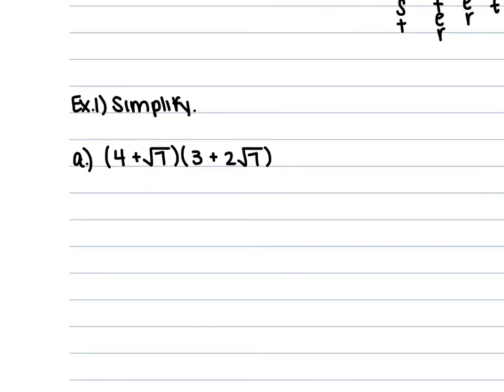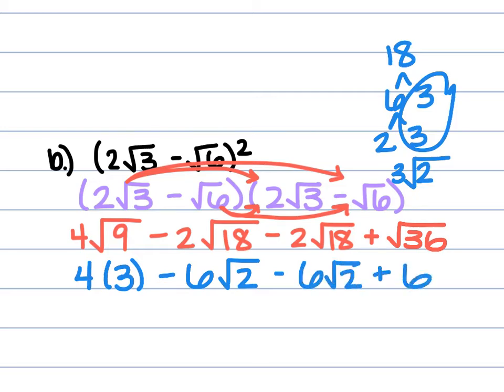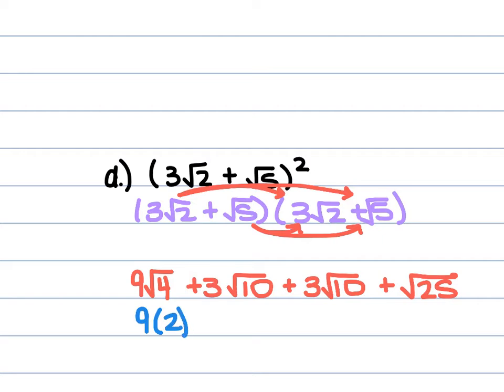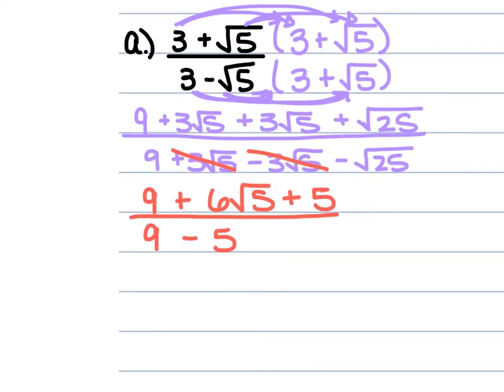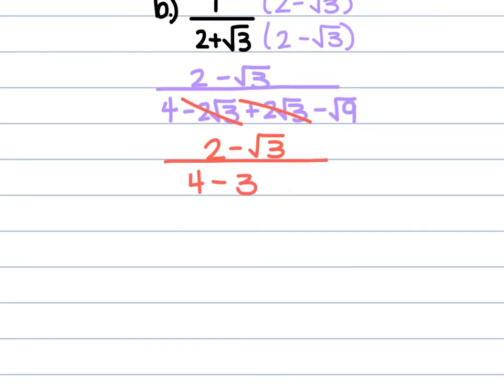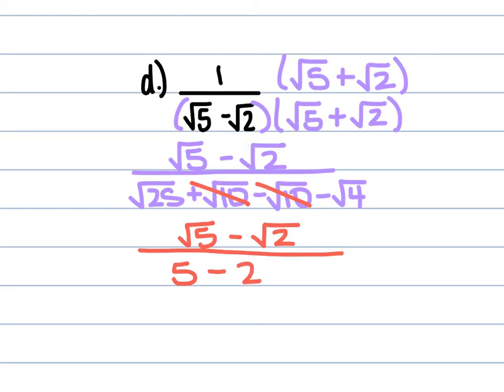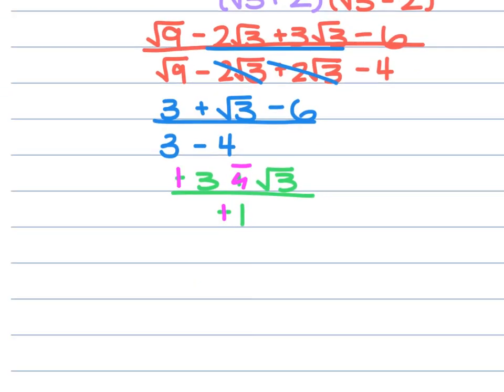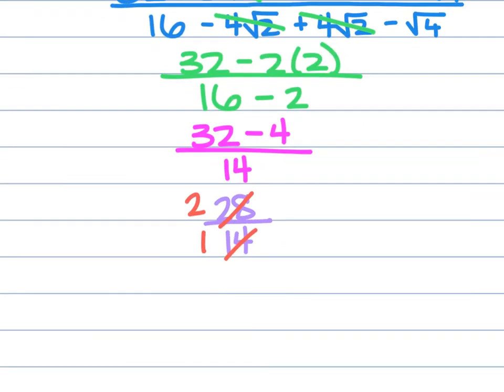5.4 Binomials Containing Radicals